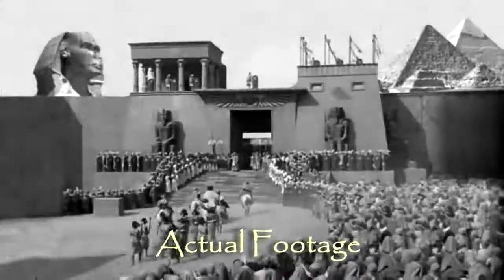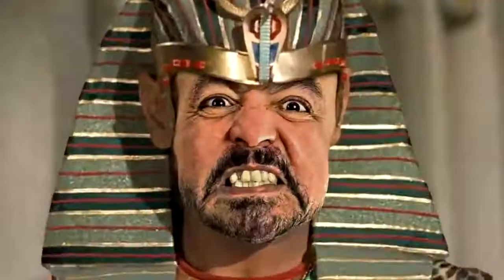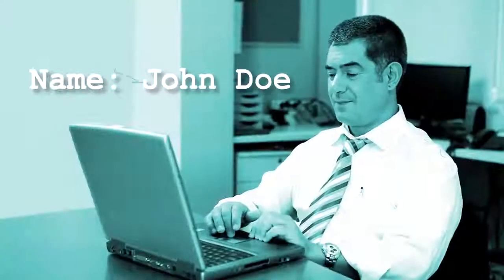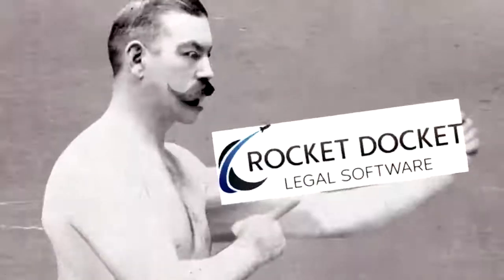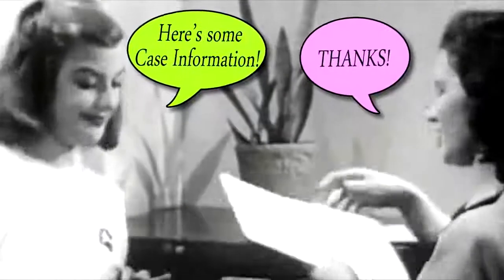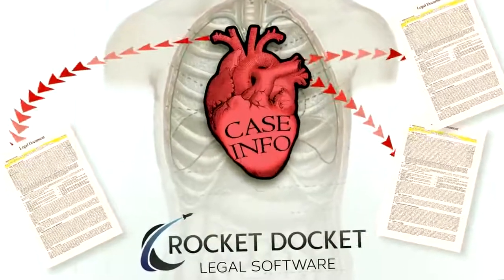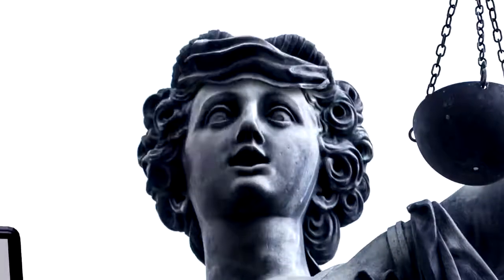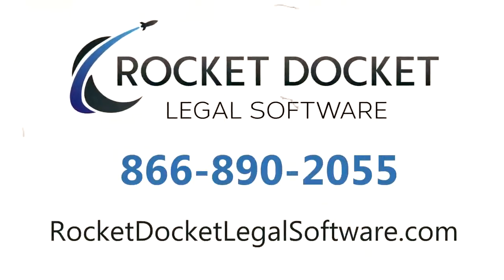Rocket Docket Legal Software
A fun promo video for Rocket Docket Legal Software... stop wasting time recreating documents!